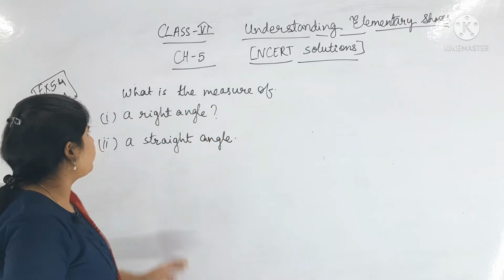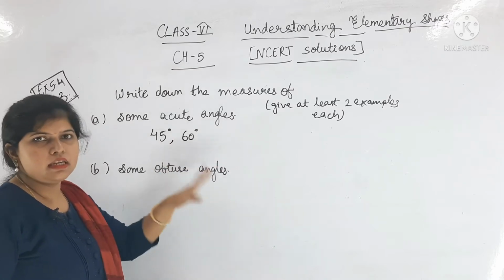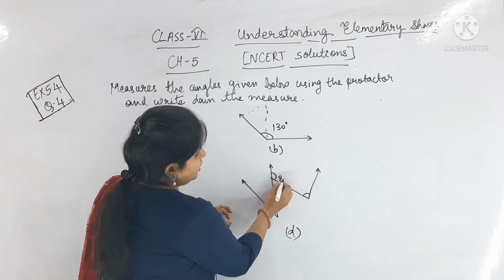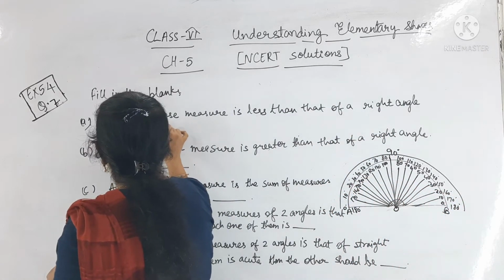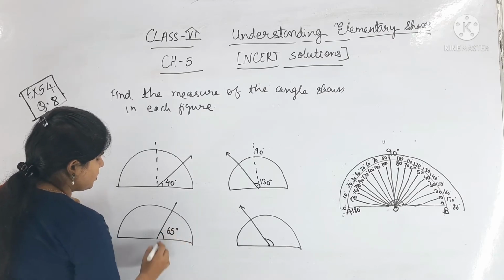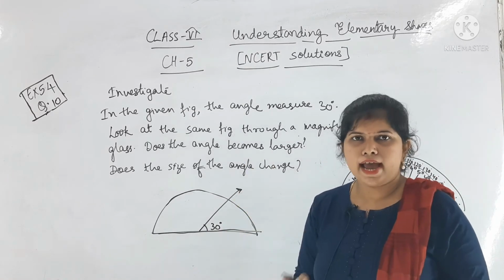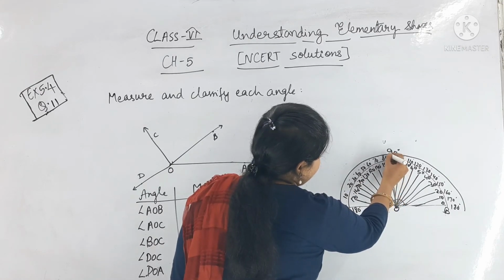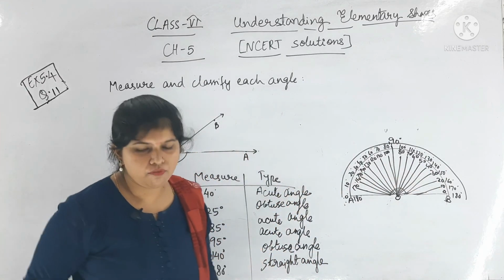Ex 5.4 - Understanding Elementary Shape - NCERT Maths Class 6th - Chapter 5